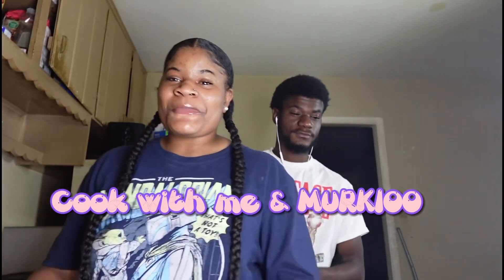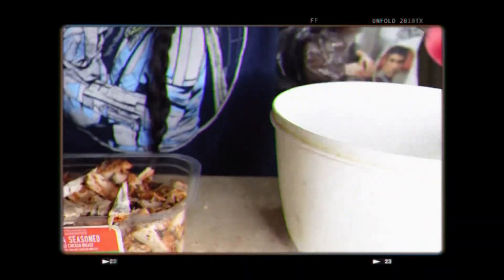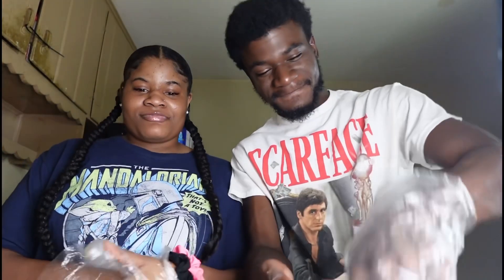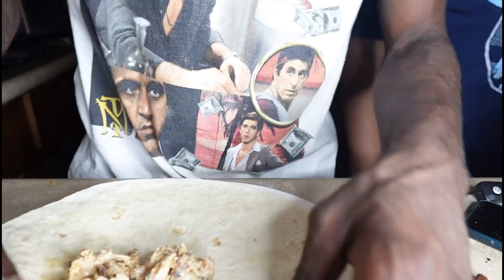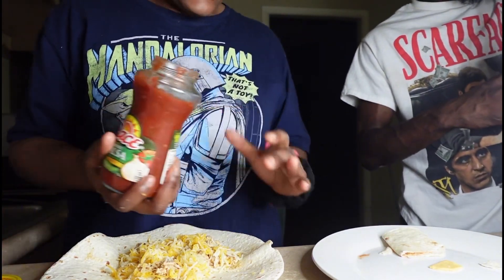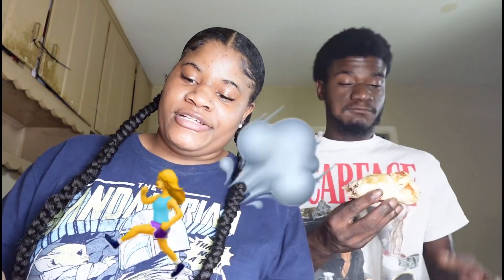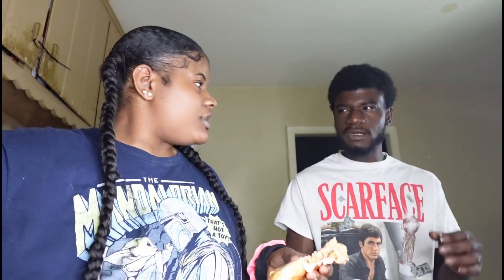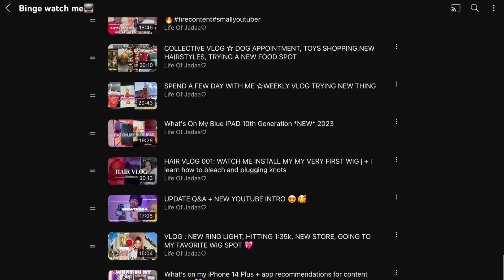COOK WITH ME & @Murkioo_ LATE NIGHT CHRONICLES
in today's video I recreate a recipe I say off Facebook   hope yall enjoy 🍂💫

thank yall for watching the vid if you enjoyed it make sure you like, comment, and subscribe! make sure you share this video with a friend if you want to see my channel grow!!

💛frequently asked questions:
   age:18
   grade: 12th
   fliming on SonyZv1f
  edit on; capcut, canva and phonto

sub count: currently :1.43k

goal: 1.45k

Lastly upload you may have missed !⬇️

4M4OkvLbrD4?si=2nbGLjw80CbuOXsC